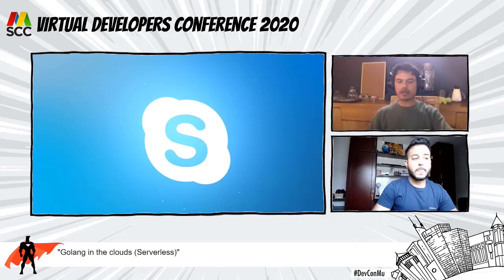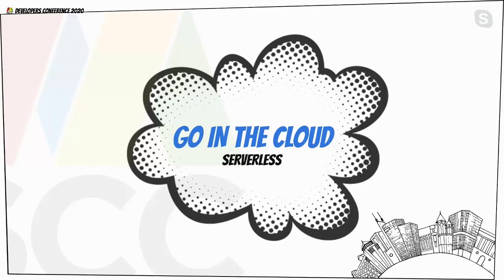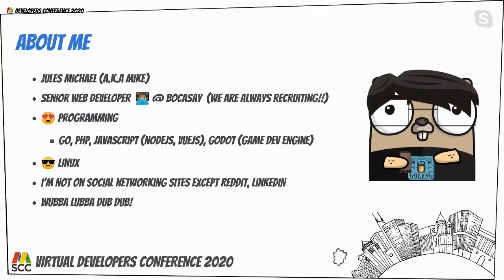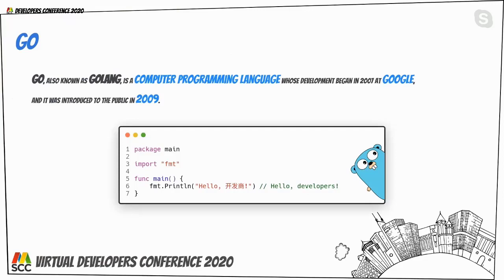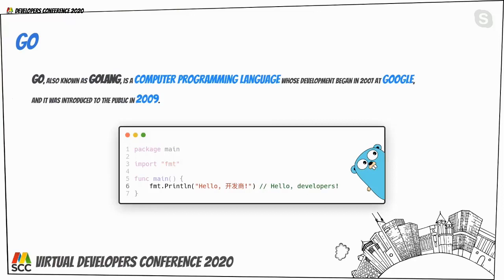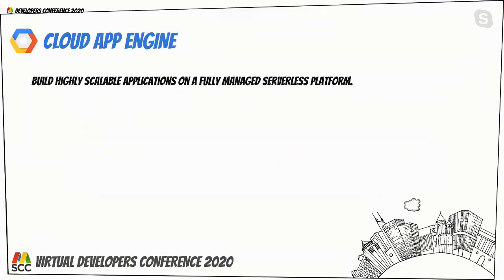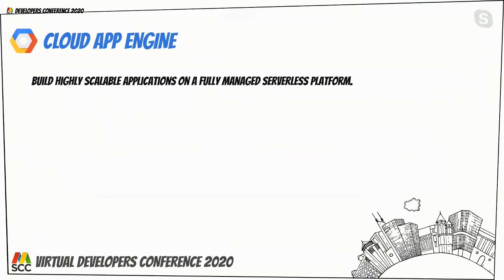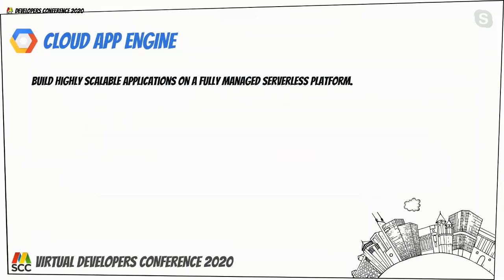Golang in the clouds (Serverless) - Virtual Developers Conference 2020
Go is an open source programming language with strong support from Google and wide adoption amongst major industry players.
This session will demonstrate how to leverage Golang using serverless.

About: Jules Michael
Senior Web Developer, BOCASAY

JS, Go, PHP... you name it!